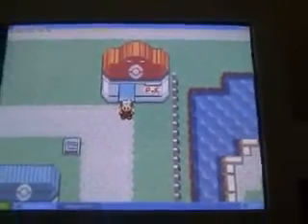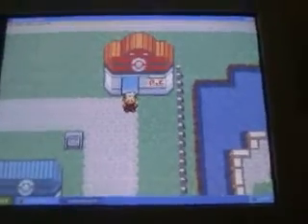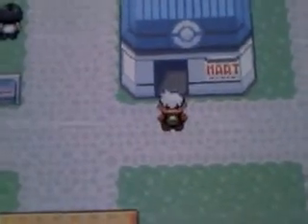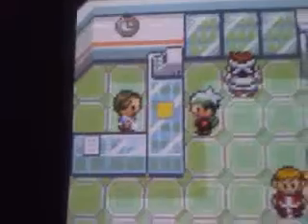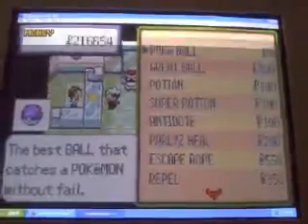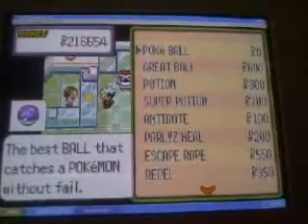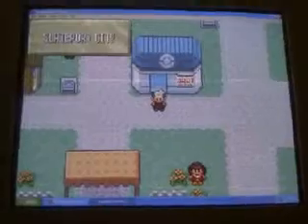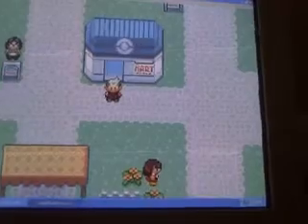how to get unlimited master balls for pokemon emerald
the master ball code is:
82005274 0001